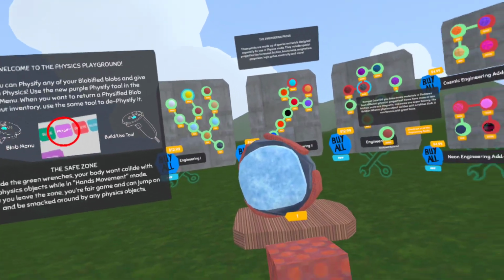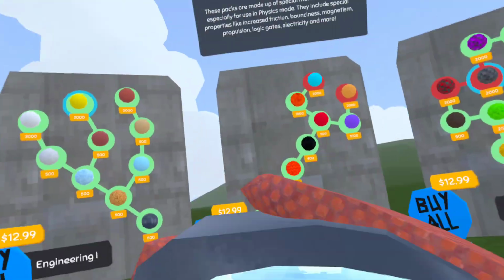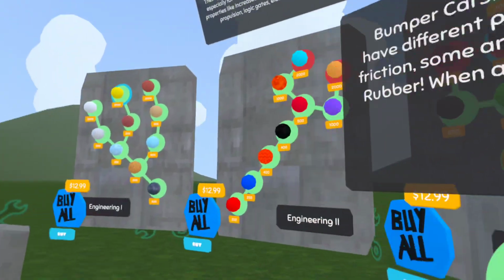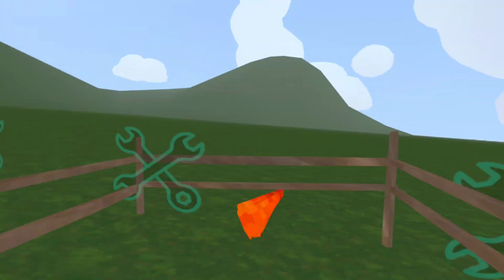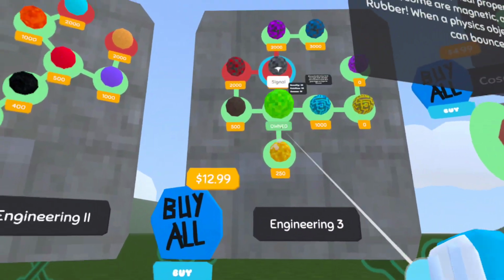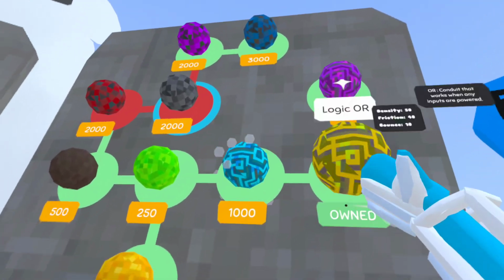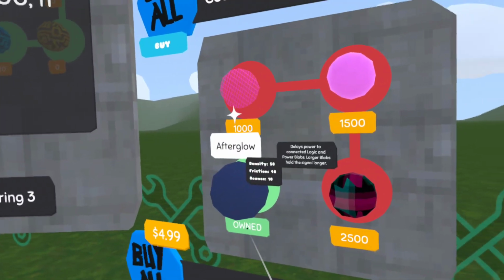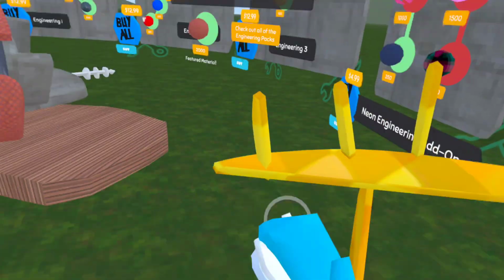blobtown engineering tutorial